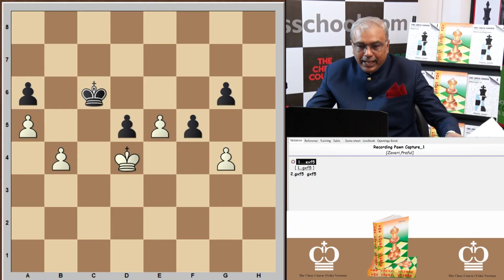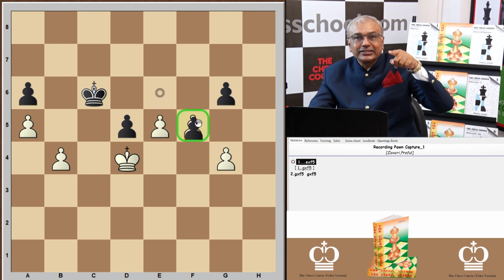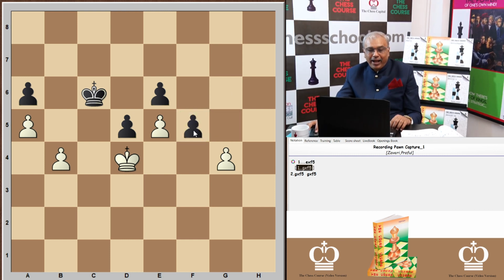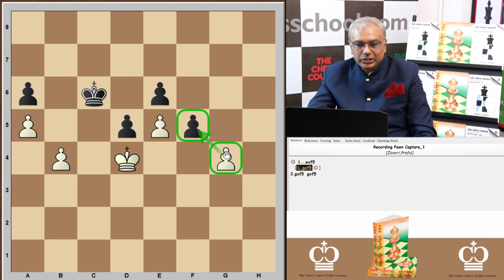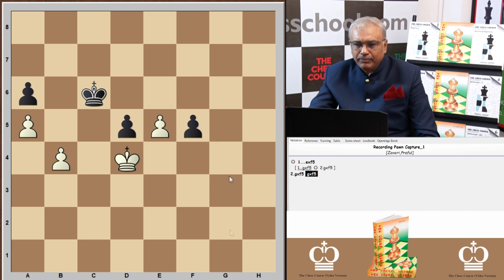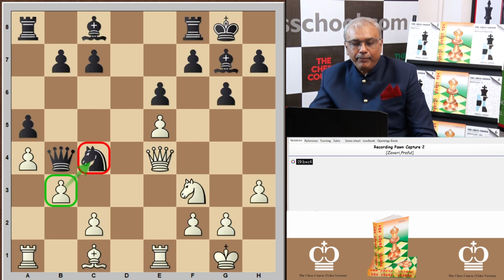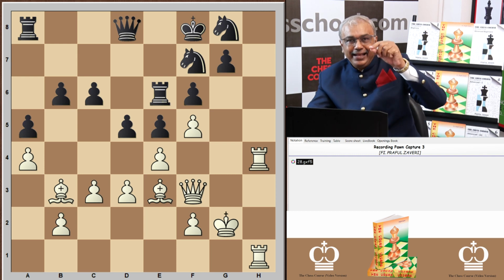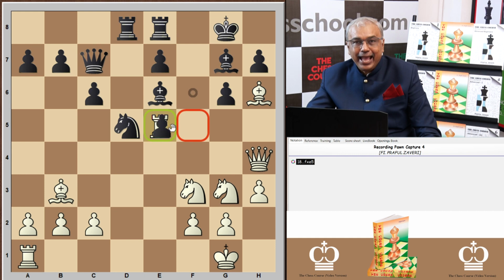015 Recording Capture with a Pawn